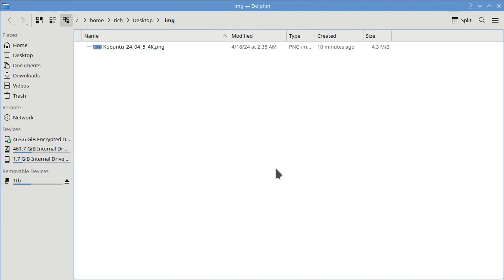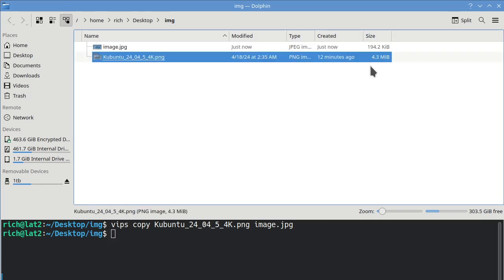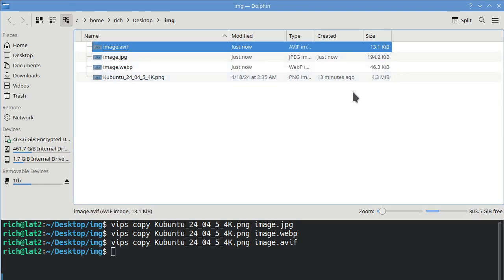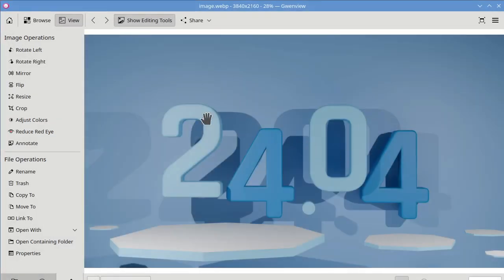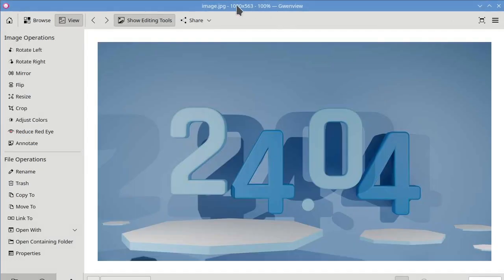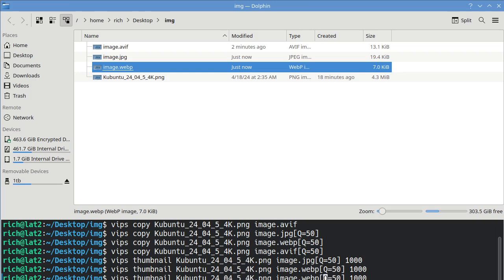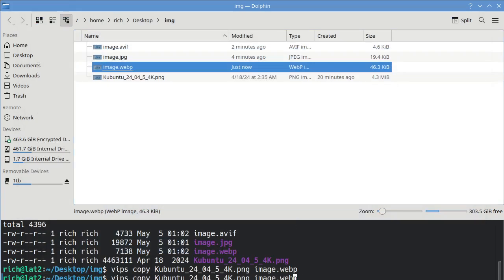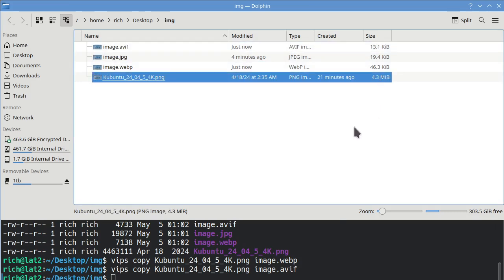How to reduce image file size by 99%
Yes, you can really do this